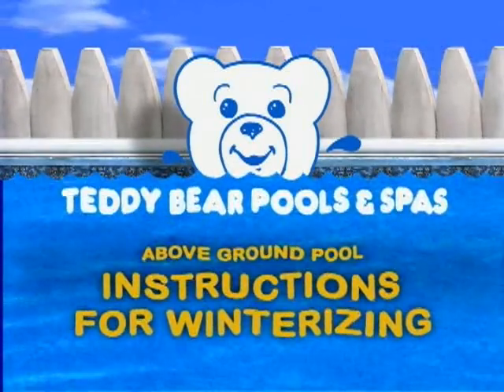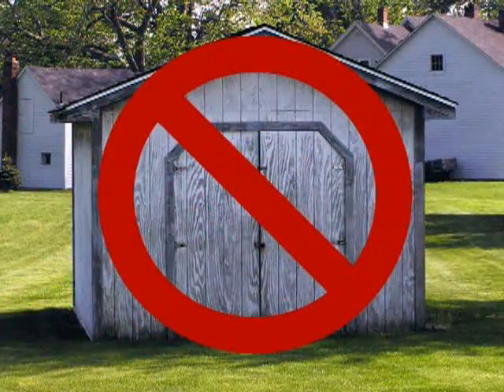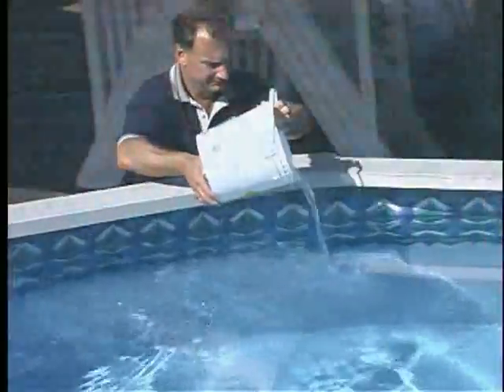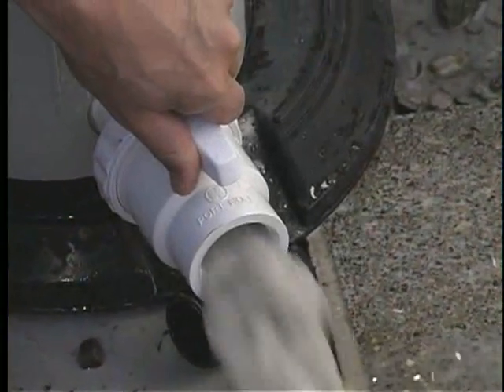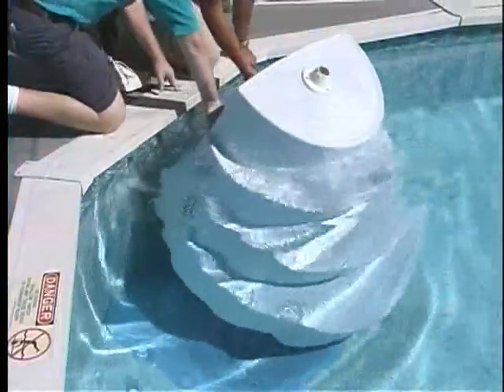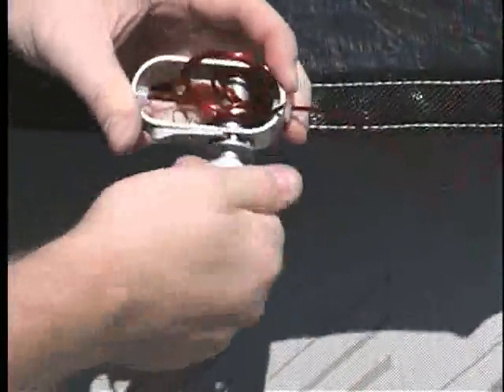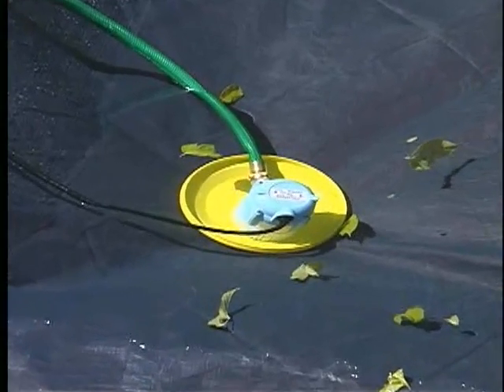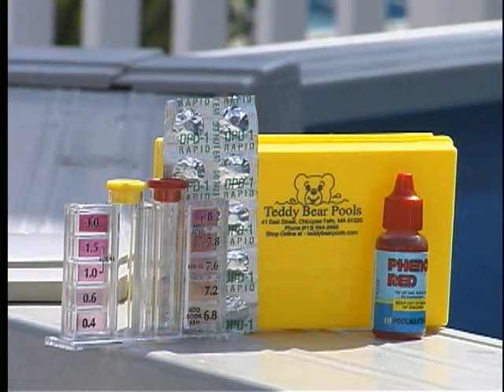Winterizing Your Above Ground Pool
This is an instructional video made by Teddy Bear Pools & Spas for Closing your Above Ground Pool.